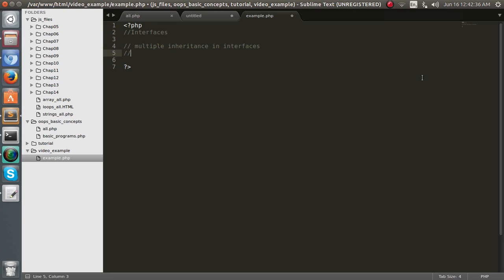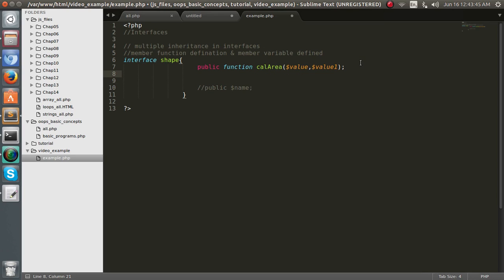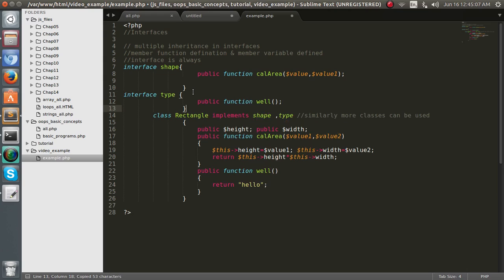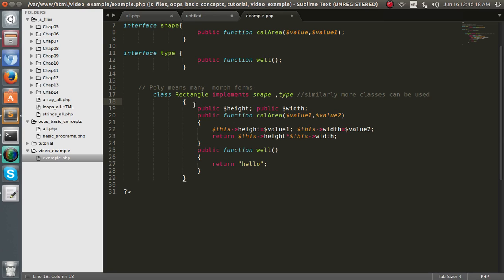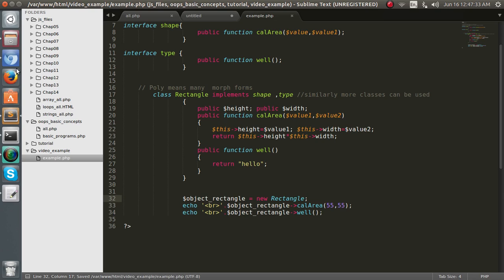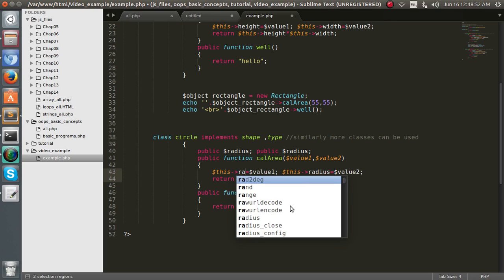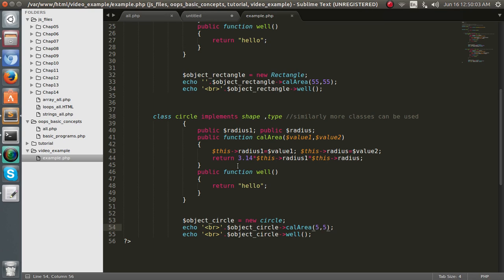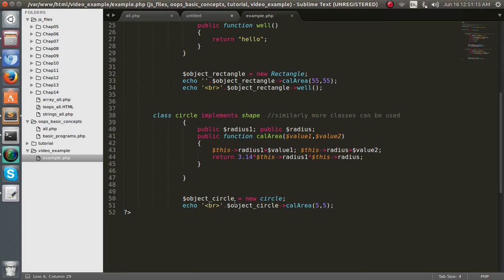Polymorphism : Object Oriented Programming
Interfaces & polymorphism explained.